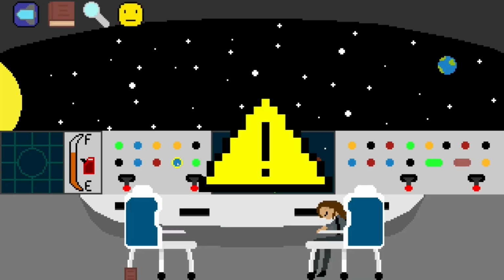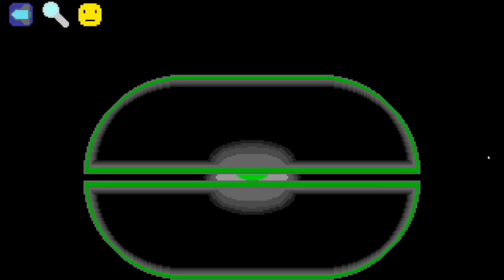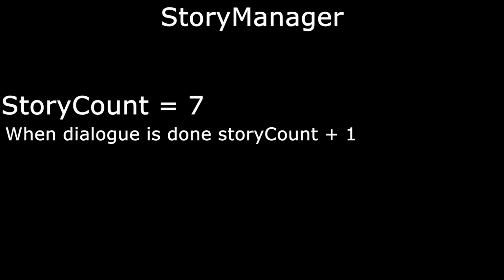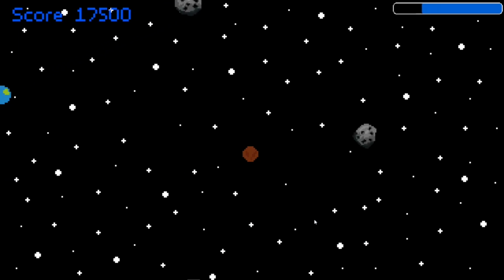How I Made my Indie Game in 6 months and only spent $20